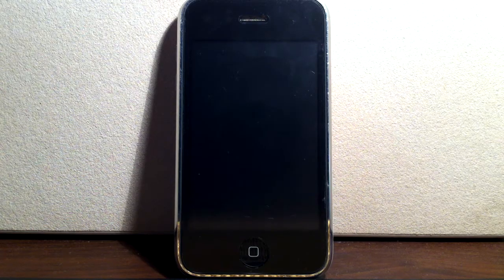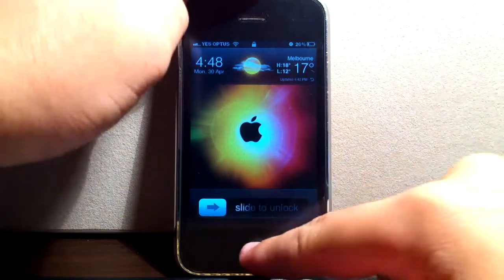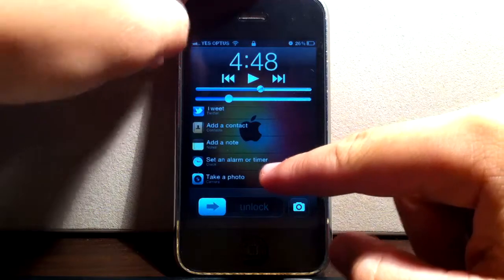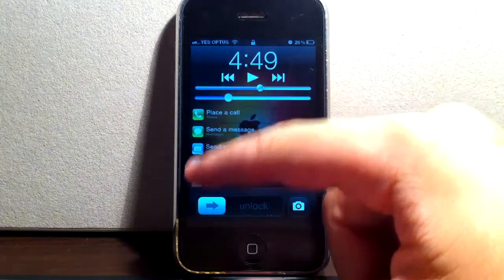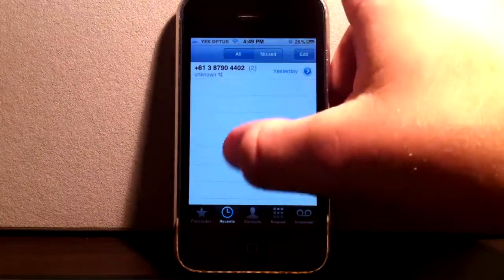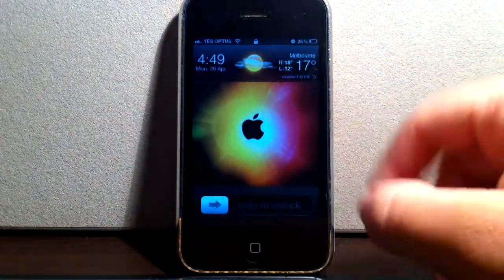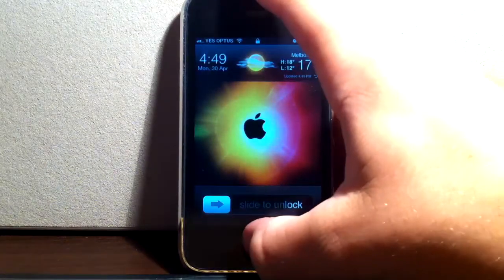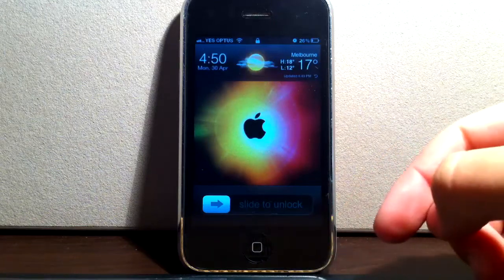FastLock Cydia Tweak Review - Instant Access to Apps from Lock Screen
FaskLock adds shortcuts of frequently accessed apps on your lockscreen for instant access, The apps added are, place a call, send a note, send a email, add note, add a contact, tweet, set an alarm or timer, take a photo.